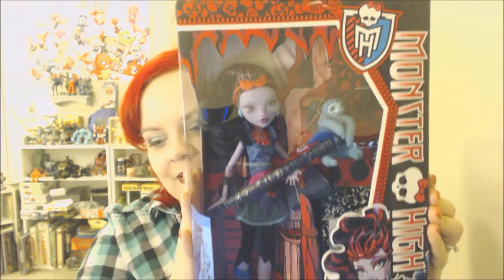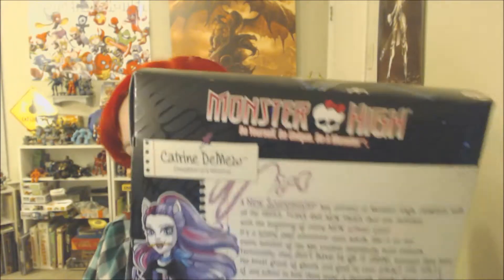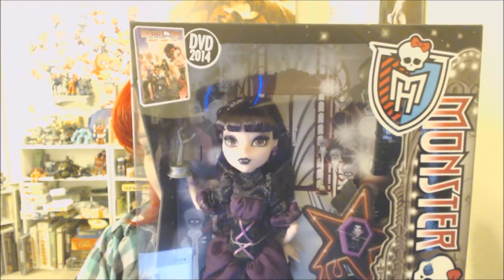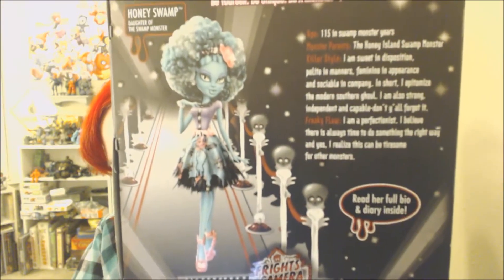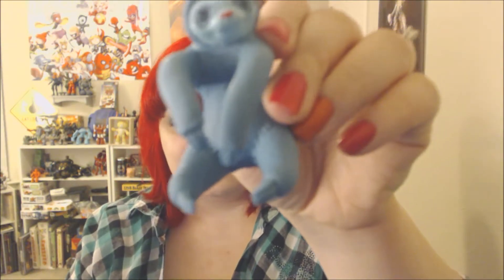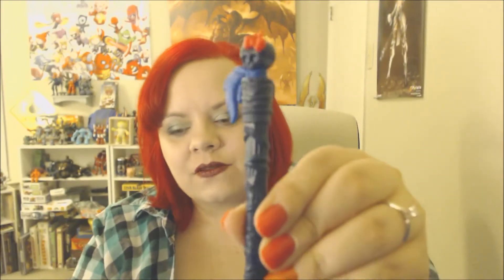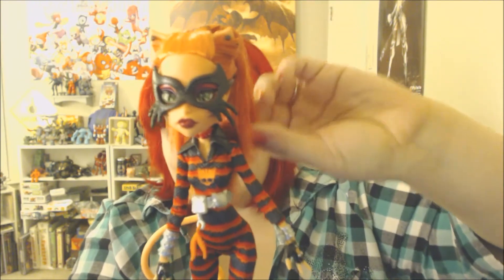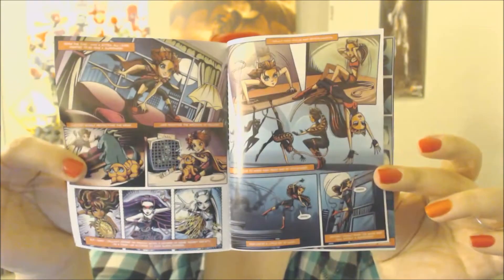Monster High Doll Unboxing - Xmas Haul 5 Dolls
I unbox my Christmas presents! I got 5 Monster High dolls including Jane Boolittle, Catastrophe, Caterine DeMew, Elisabat and Honey Swamp.